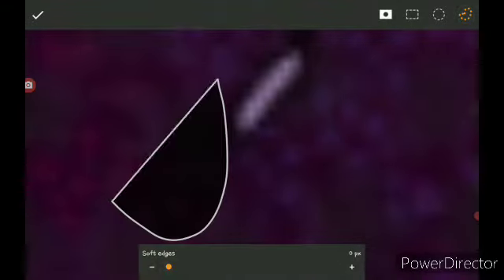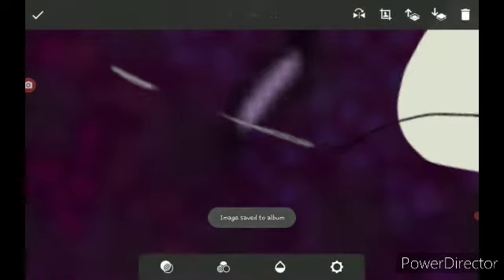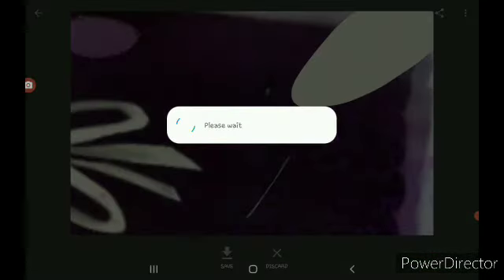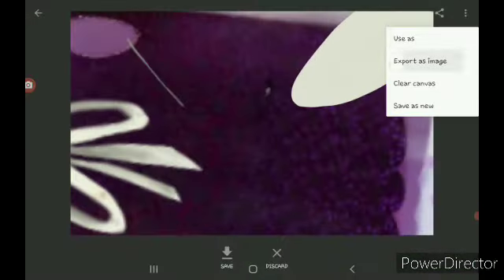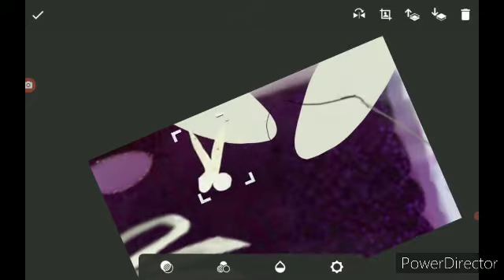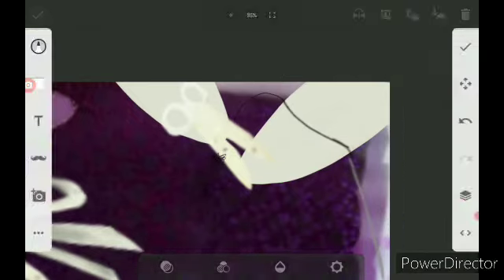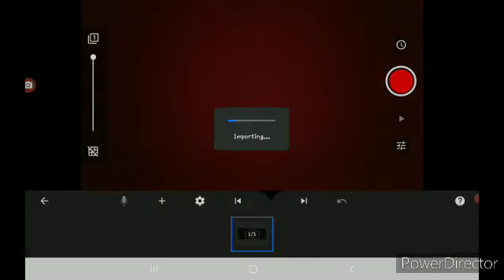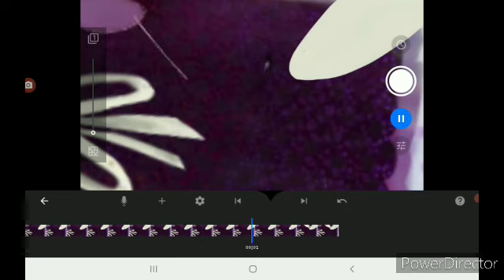How to make sewing animations on your tablet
👗Description👗
I am also showing Shopkins Julie Maple's trip around Canada+ behind the scenes. Enjoy!